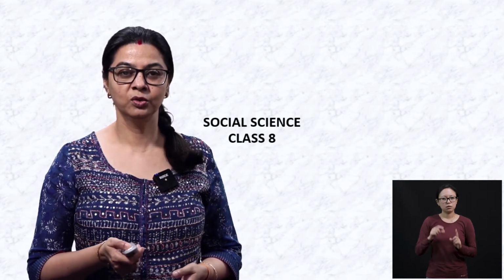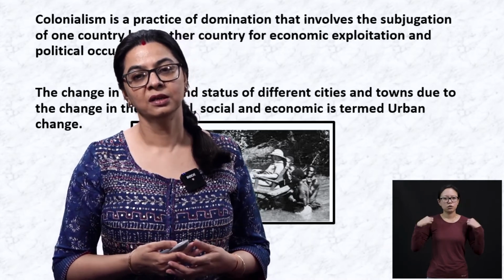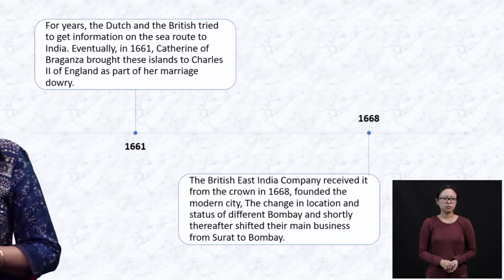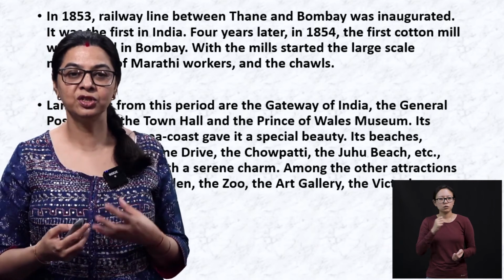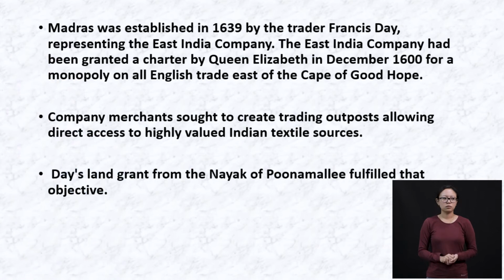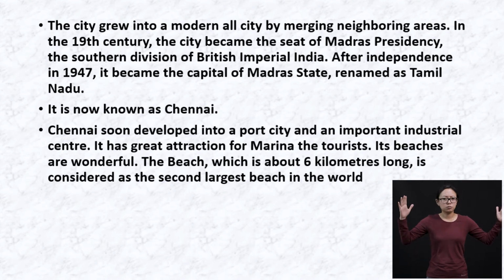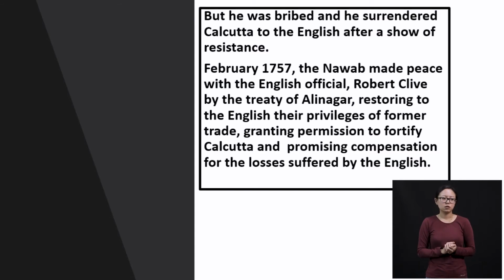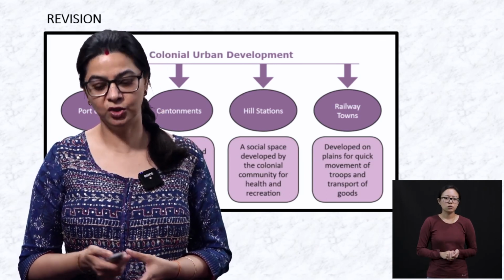Class 8 Social Science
Chapter 5
Topic: British Rule And Urban Change (Part 1)